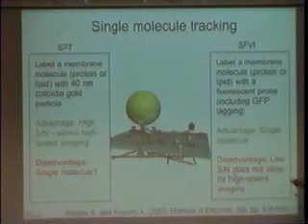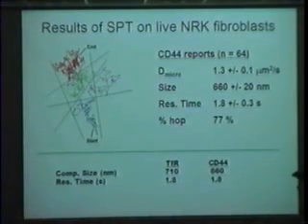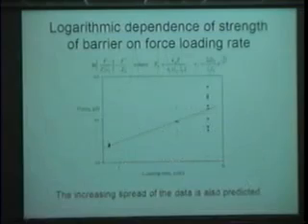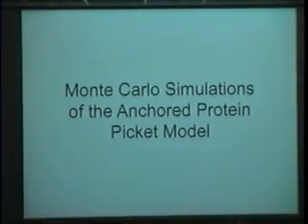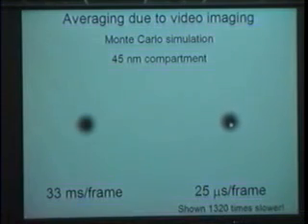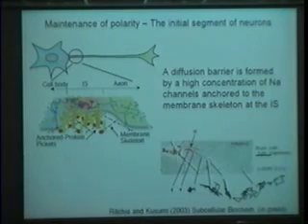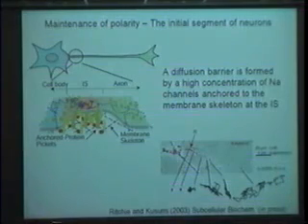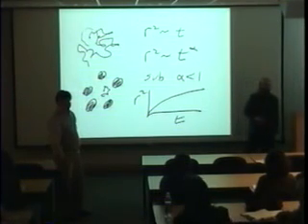Ken Ritchie, Ph.D - Georgia Tech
Single molecule studies of membrane structure in live cells